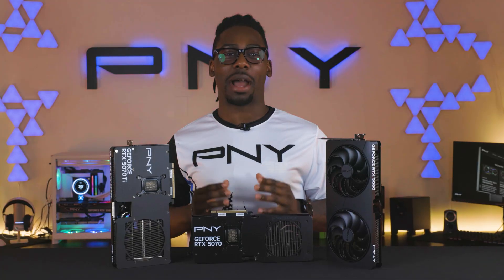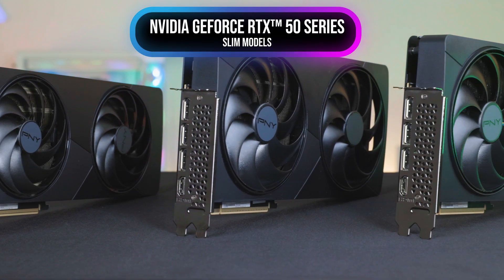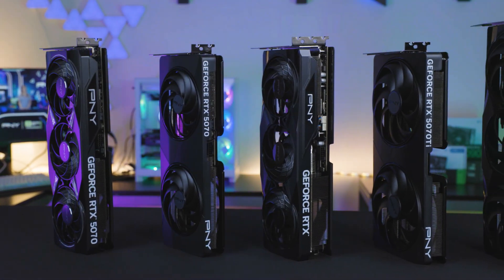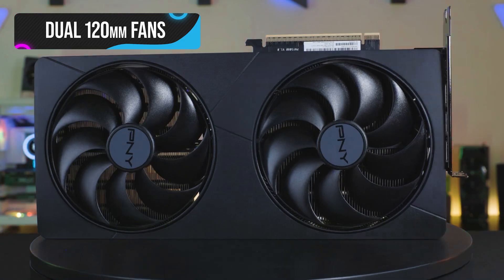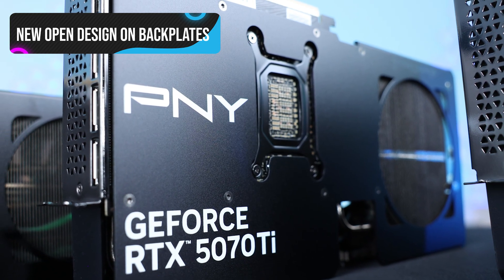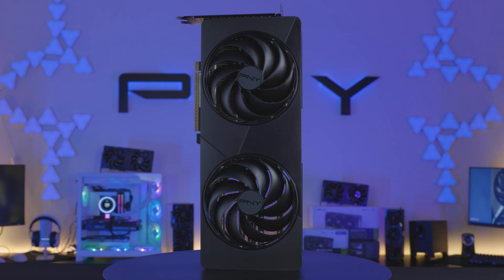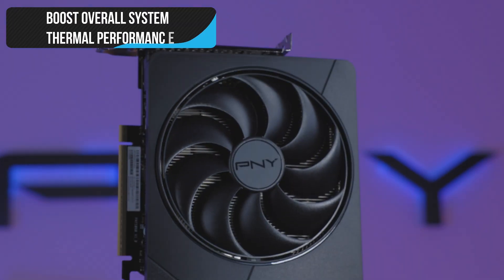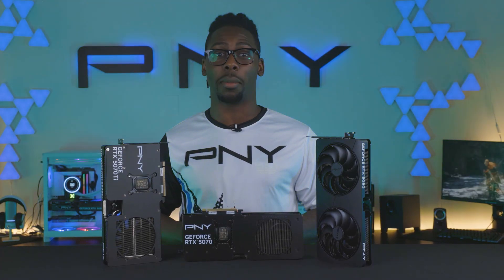The All New PNY GeForce RTX 50 Series Slim Models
Slimmer. Sleeker. Quieter. And still - unstoppable.

Introducing PNY's latest additions to the @NVIDIAGeForce RTX 50 Series family, our all-new dual-fan, dual-slot models, some of the thinnest on the market today.

Learn more and experience maximum efficiency while unlocking the full potential of the RTX 50 Series with PNY: (landing page link when live)